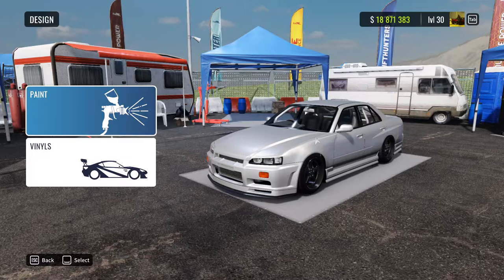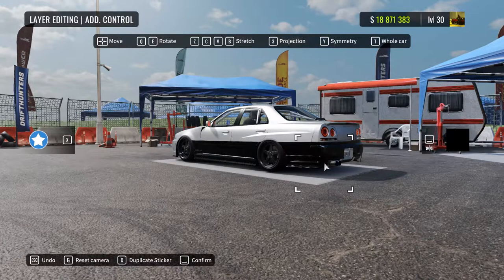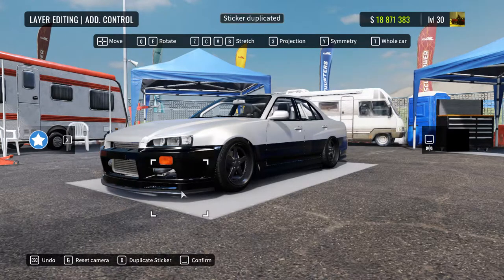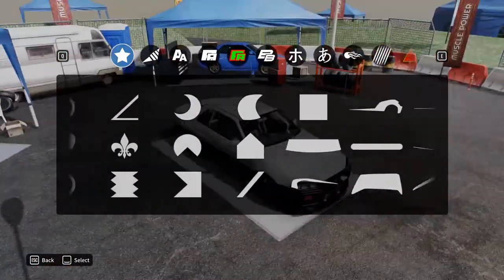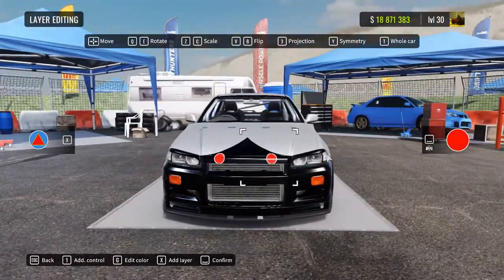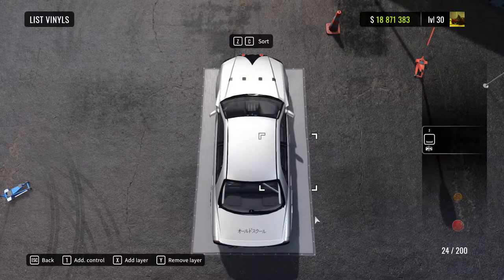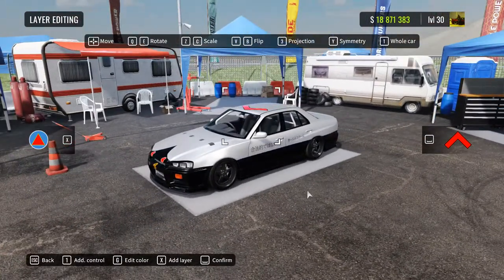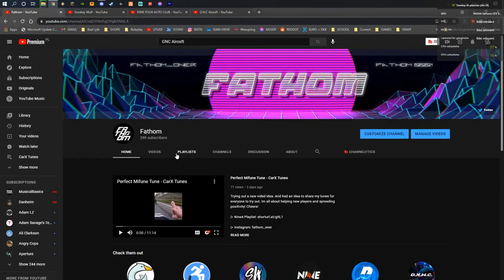Japan Police Livery Tutorial - CarX DRO (PC, Xbox One, PS4) VERY EASY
Here's a livery tutorial i made for you all, it's a Japanese police ER34 Skyline

▷ FiveM: fivem.net